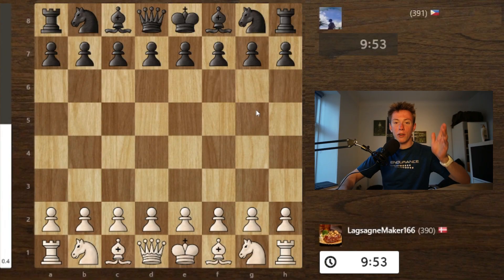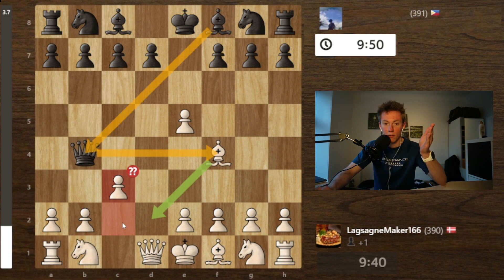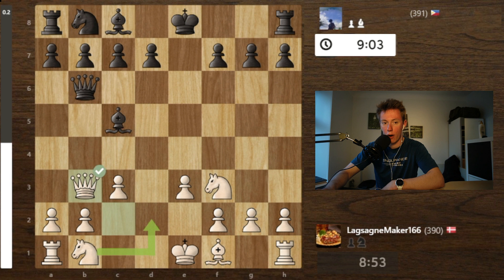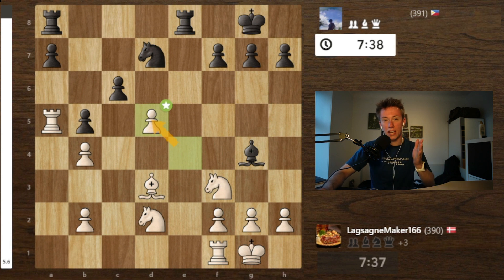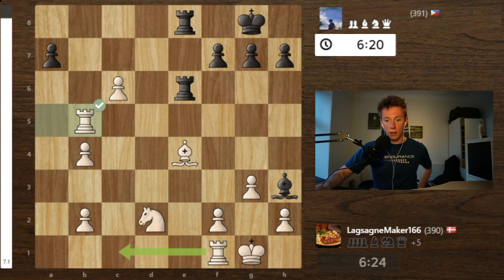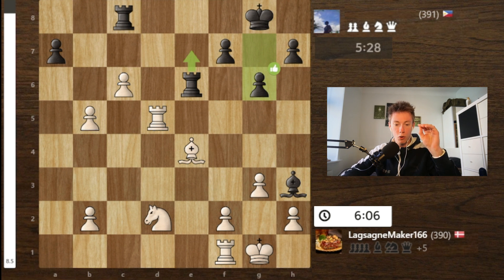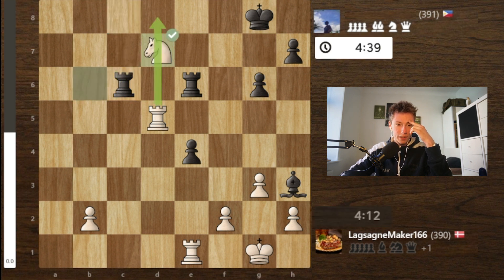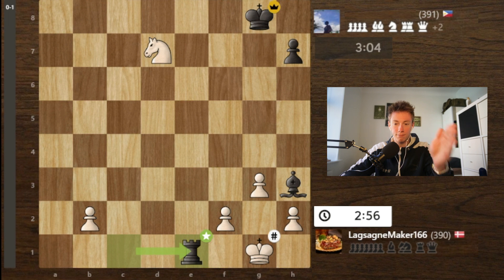My First BRILLIANT MOVE - Road To 1000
Socials